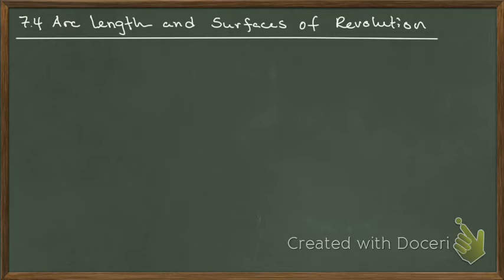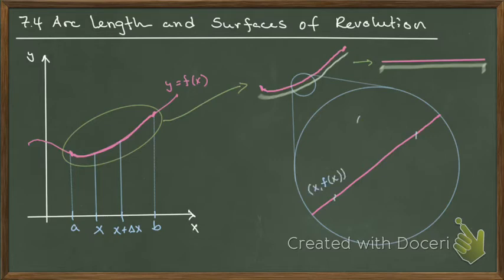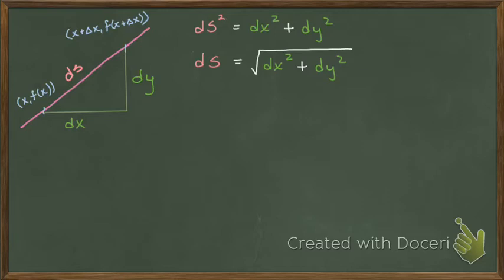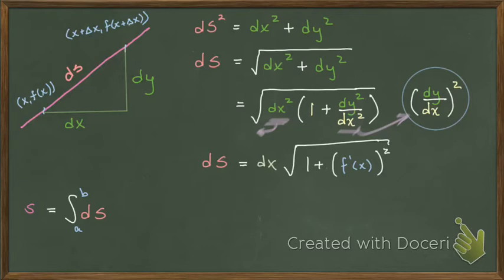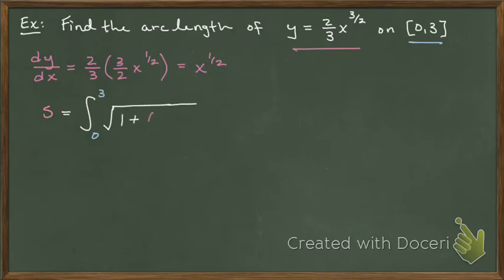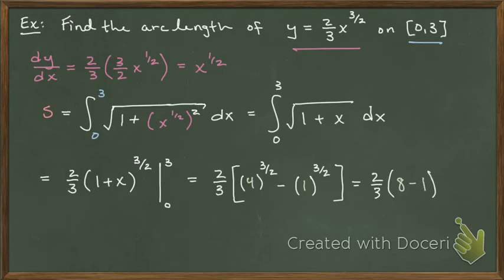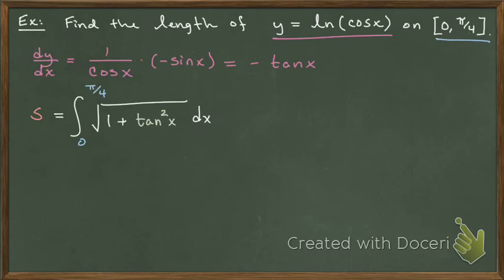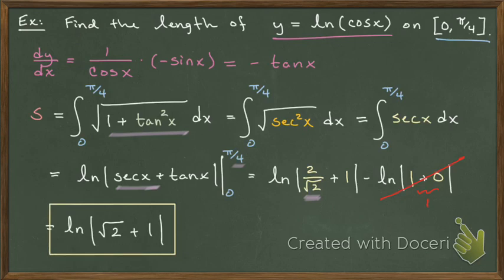7.4 Arc Length